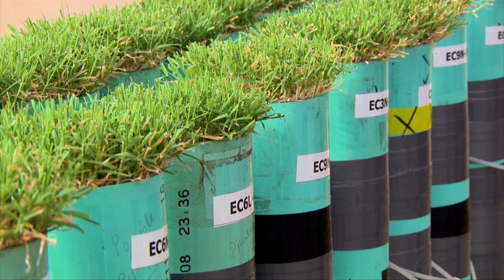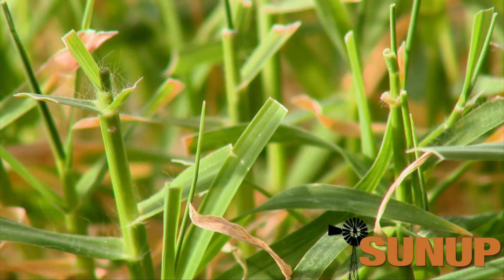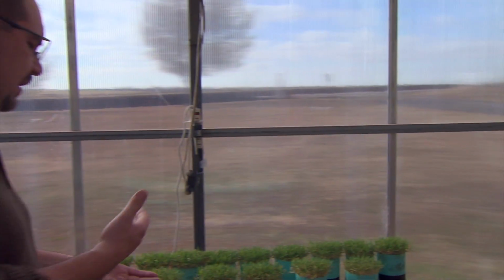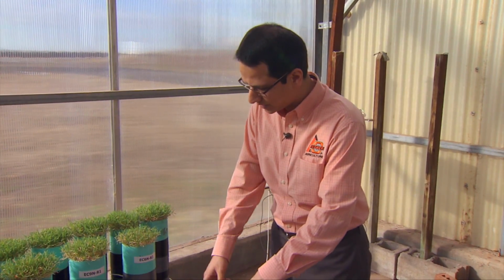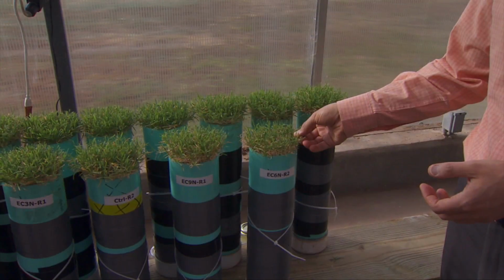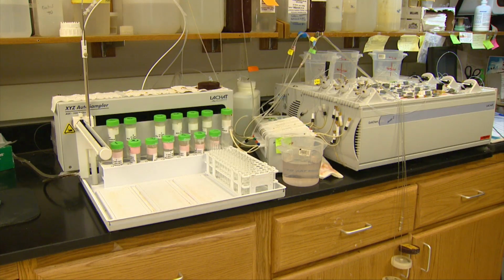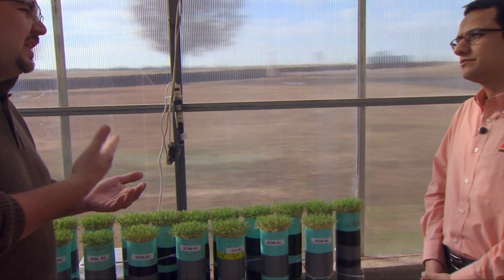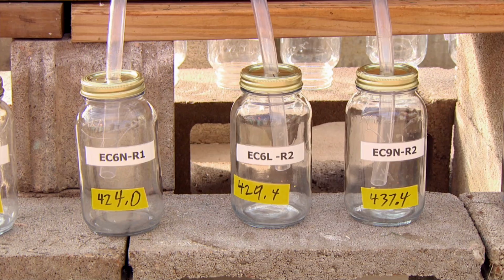Possible New Uses For Wastewater (12/10/16)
Saleh Taghvaeian demonstrates irrigation research using water with high saline levels and shares information on the upcoming Irrigation Conference in Altus.